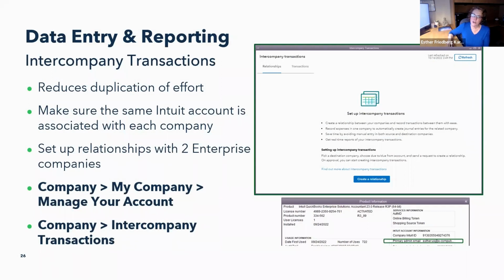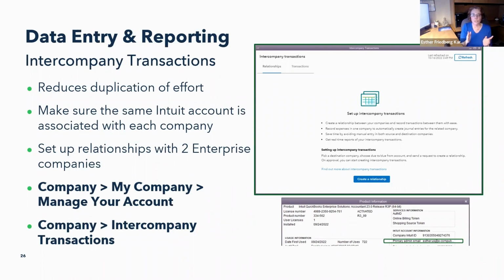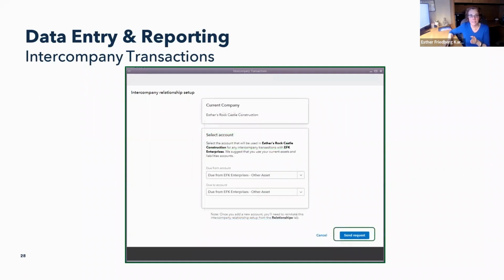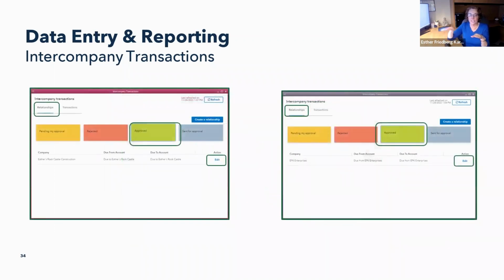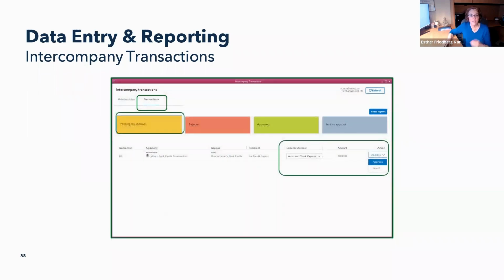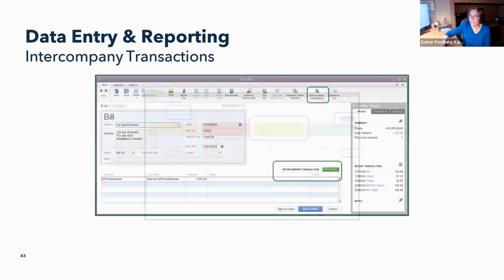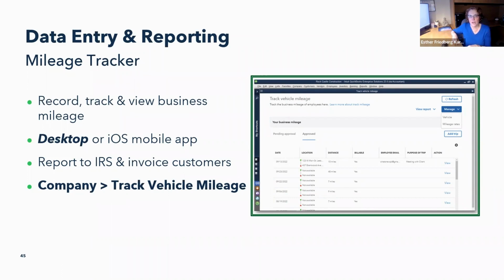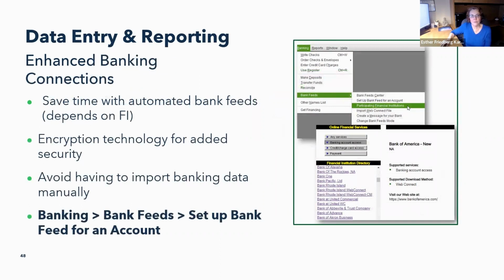QB Desktop Enterprise 2023 - Data Entry & Reporting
This video excerpt is from the January edition of Insightful Accountant's  QB Talks webinar series during which Esther Friedberg Karp reviewed what's new with  QuickBooks Enterprise 2023.

Data Entry and Reporting has four enhancements in this grouping the Intercompany transactions mileage tracker, enhancements to Accounts Receivable Reporting, and enhanced banking connections.

Intercompany transactions are available in QuickBooks Desktop Enterprise, Platinum and Diamond subscriptions for 23, and Enterprise Accountants for 23. They are a connected service, and this feature requires that the related companies share the same intuit User ID email account.

This new feature reduces the need for duplication of effort. It allows you to easily establish and manage relationships among business entities via dashboard. You can track transactions across business entities by assigning assets and liabilities accounts. You have the power to approve or reject both the intercompany relationships that are being set up as well as the transactions.

The Mileage Tracker which while it isn't new, it is improved now that there's a mobile app for iOS phones. This is included with the entire desktop lineup from Pro Plus on up, and it requires a connection and a login to an intuitive account. Note that the Track mileage mobile functionality is only available on iOS enabled mobile phones for desktop company files.

clients can take timely action by gaining faster insight into aging and outstanding customer invoices and then therefore get paid faster. They can prepare accounts receivable aging detail reports the way they always do, but this time they can stick around as it will display very quickly.

In the same data entry and reporting grouping. There are now enhanced banking connections and they're available in all Desktop 23 versions from Pro Plus all the way on up. Clients can save time with automated bank feeds, which means they don't have to take the time to import banking data manually.

Like what you see?  You can view the entire webinar titled "QB Talks January - QuickBooks Enterprise 23.0" on our YouTube page.

QB Talks is a series, so when you register for one, you register for the year. We'll send reminders and follow up's for each event, including links to the archives in case you miss one.